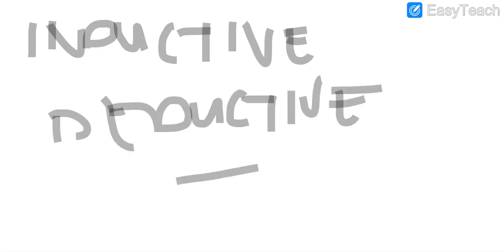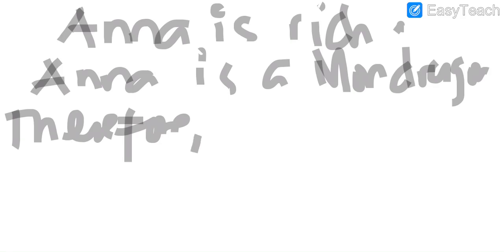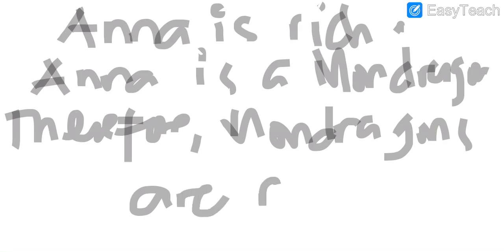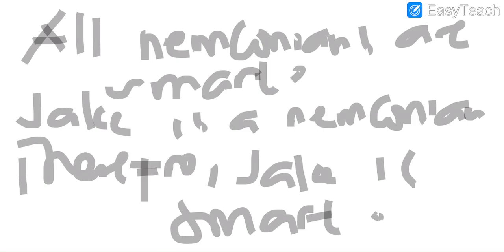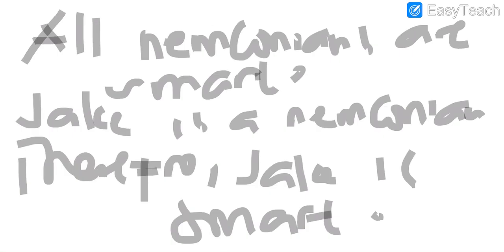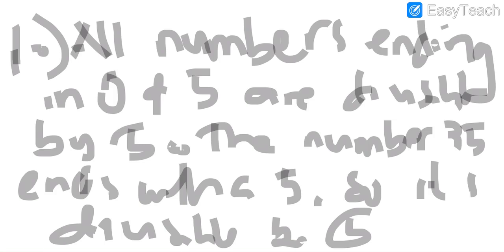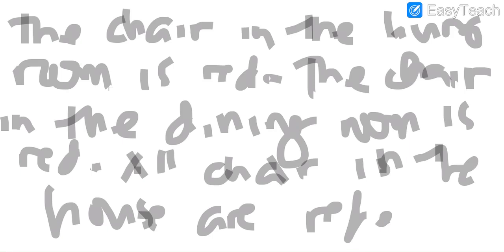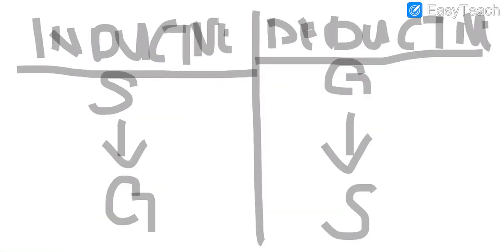REASONING: INDUCTIVE VS DEDUCTIVE